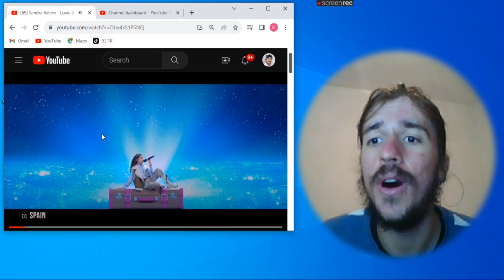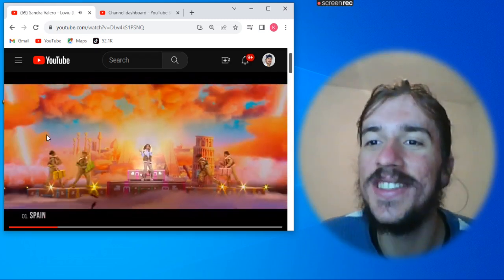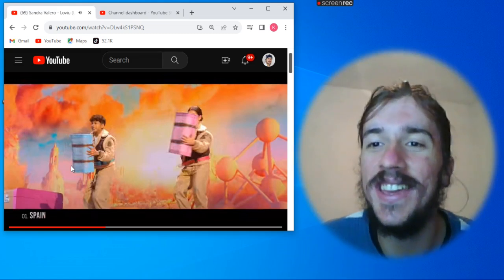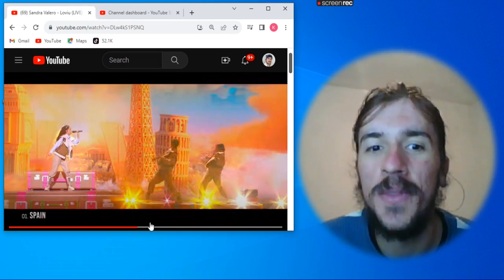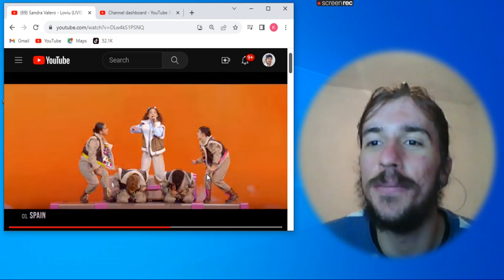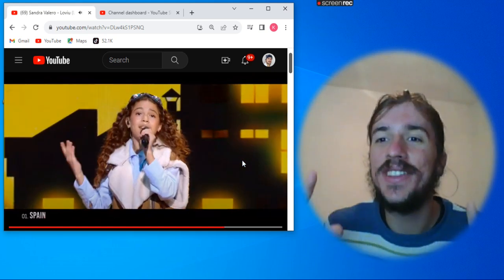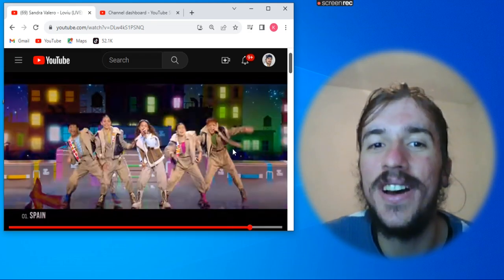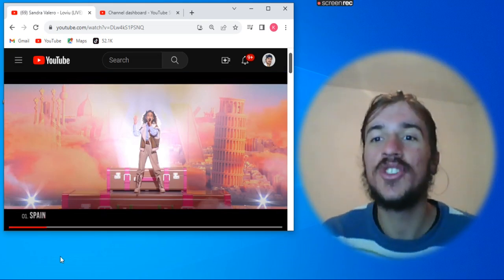🇪🇸 Spain | Sandra Valero - Loviu - LIVE - Junior Eurovision 2023 REACTION by Klodjan Pellumaj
Let's react to Sandra Valero - Loviu - LIVE - Junior Eurovision 2023
Spain almost won Junior Eurovision 2023 but they got second place.

Sandra Valero
Loviu
LIVE
Junior Eurovision 2023
Junior Eurovision Song Contest 2023

Reaction
Critical View
By Klodjan Pellumaj